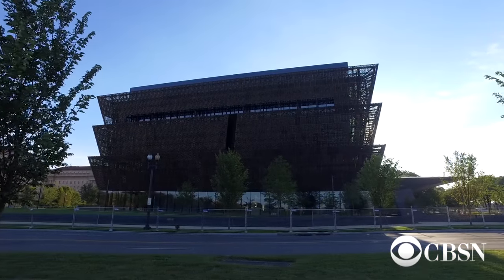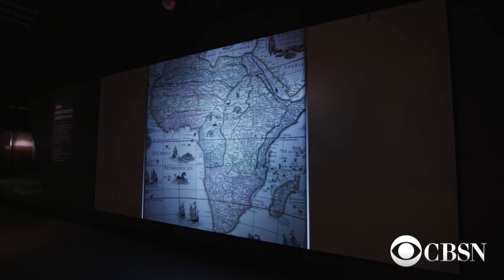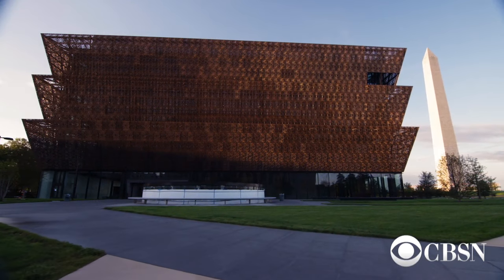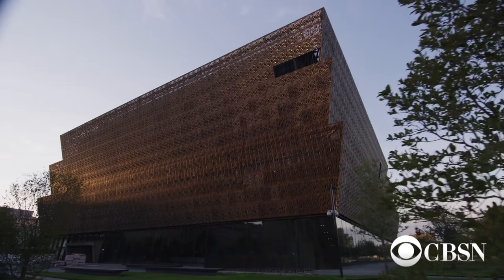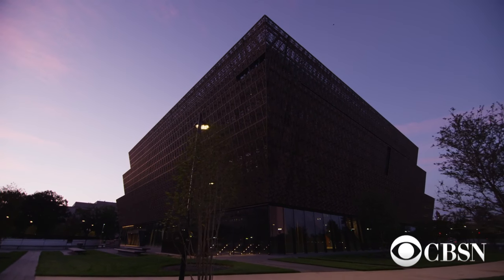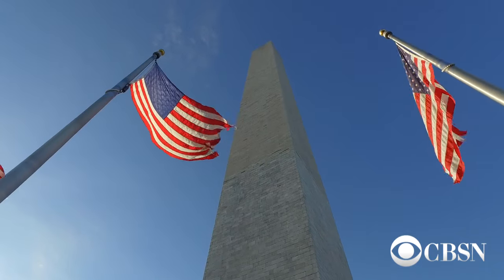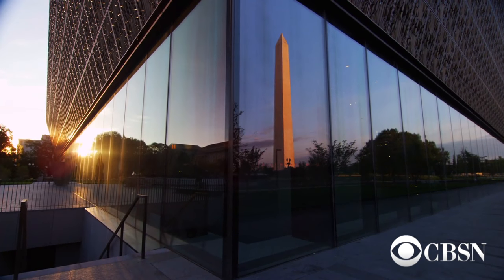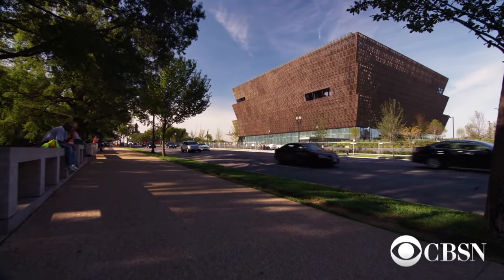African American museum architects on building a lasting tribute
The structure of the Smithsonian's National Museum of African American History and Culture is the result of a collaboration between a team of renowned architects. Phil Freelon and David Adjaye submitted their proposed design in 2009. Along with their late colleague J. Max Bond Jr., they beat some of the world's most influential architects to win the commission. Freelon and Adjaye shares how their idea came to life.